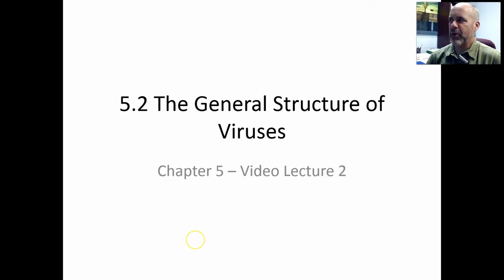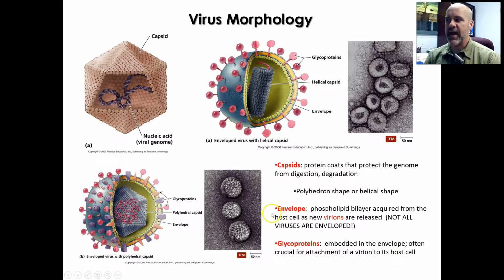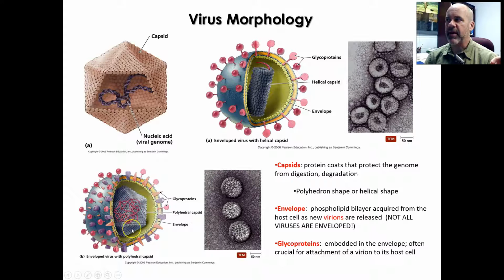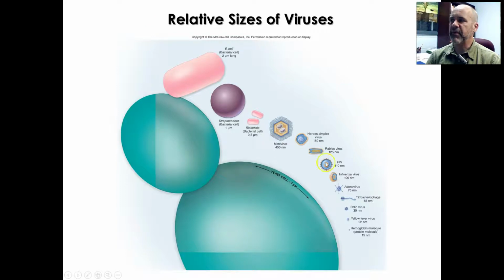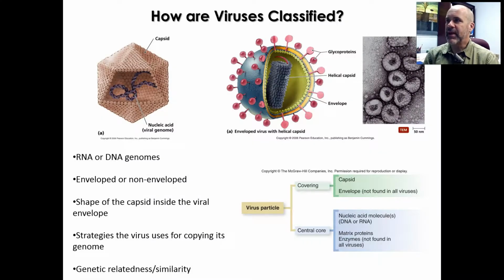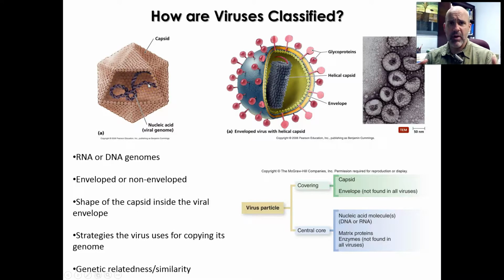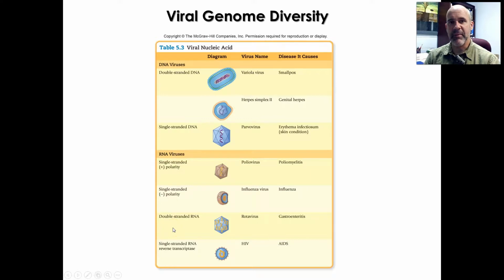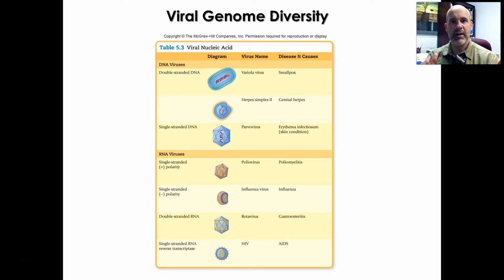BIO 220 - CHAP 5 - VID 2 - THE GENERAL STRUCTURE OF VIRUSES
This video lecture provides more details on the structure of viruses with an emphasis on their diversity.